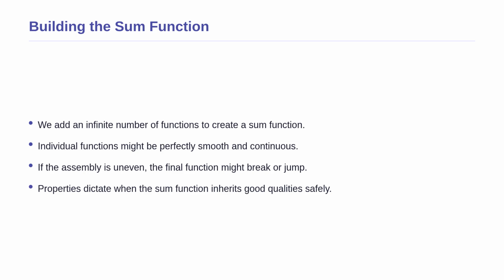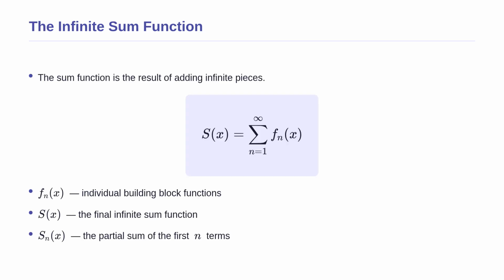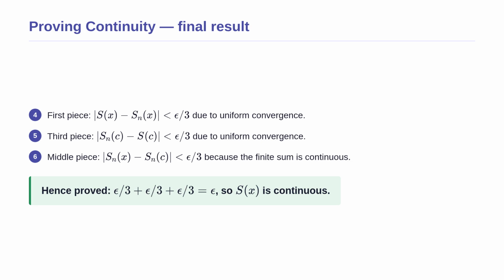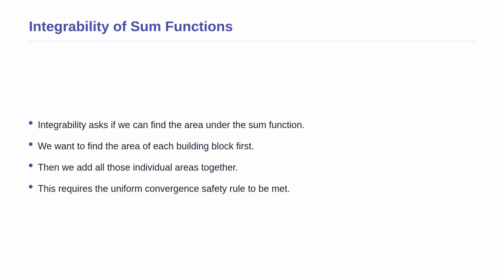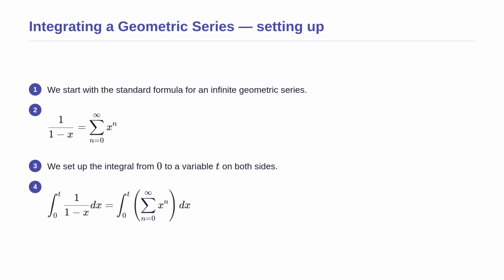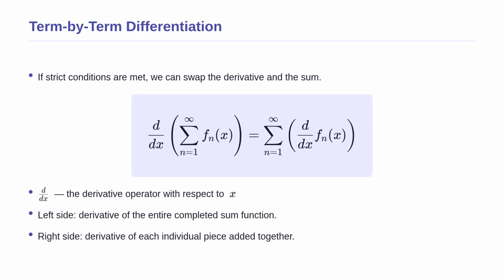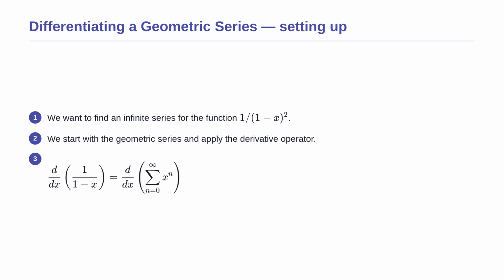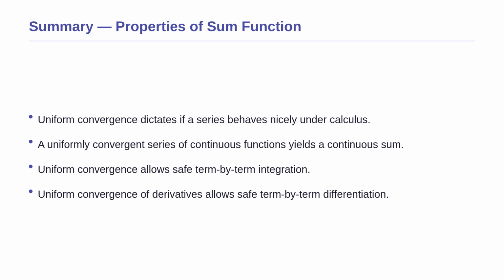Sequences and Series of Functions - Properties of Sum Function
Video lecture on Properties of Sum Function for Sequences and Series of Functions.